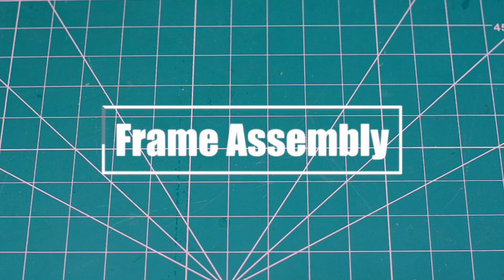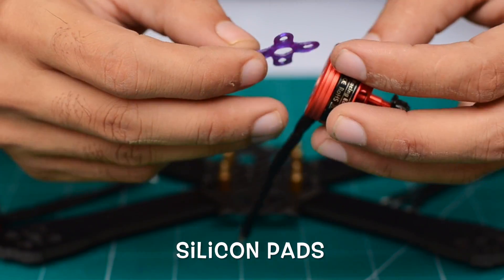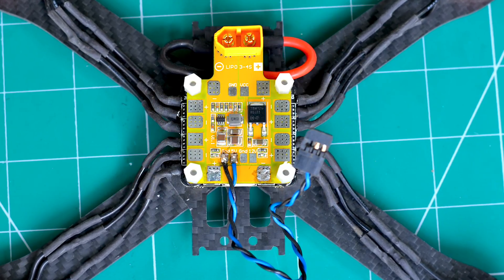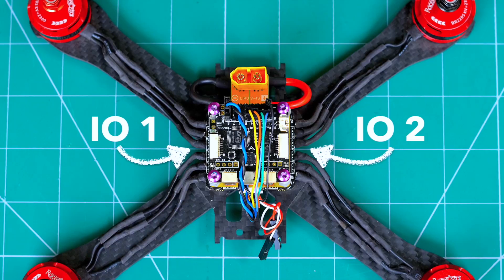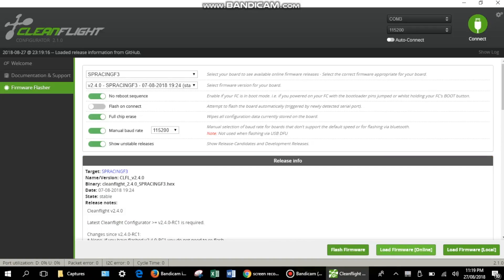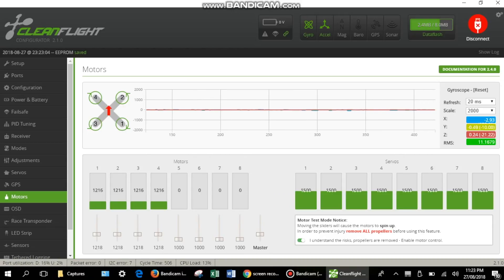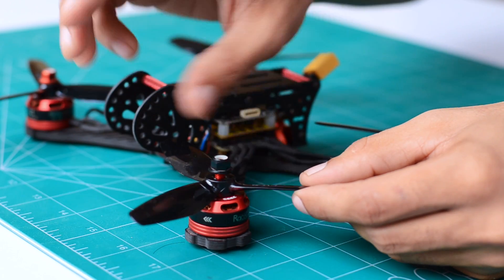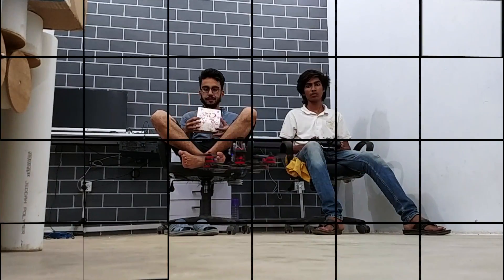How to make a RC Racing Drone (Complete guide to making a drone)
In this video I am going to show you how to make a racing drone. This video is a complete guide for going through each step to make a RC racing drone.

Regards.
DIY King